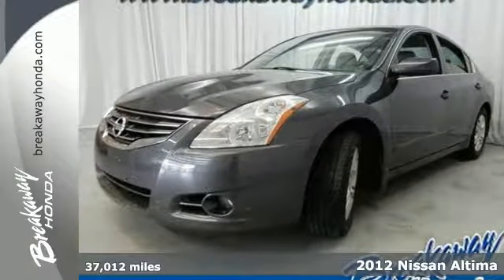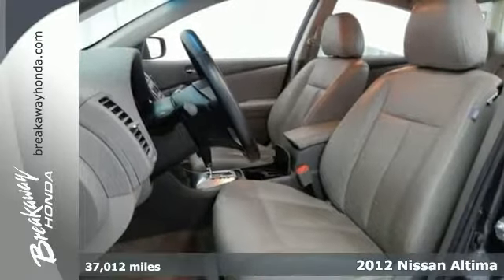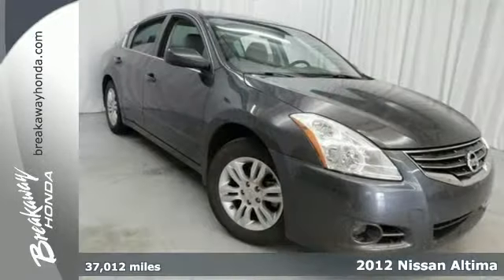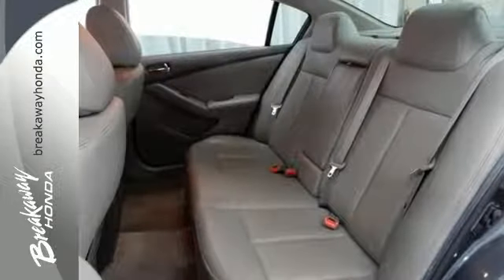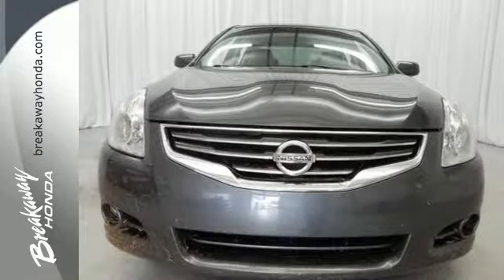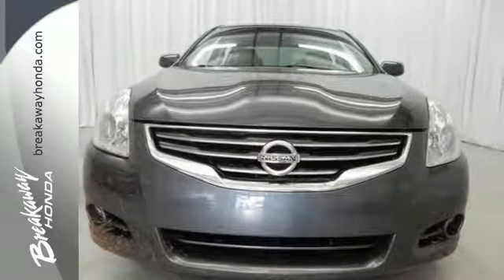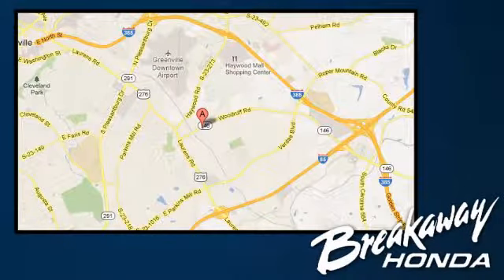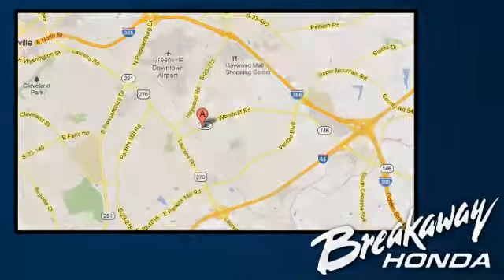2012 Nissan Altima Greenville SC Easley, SC 151279B - SOLD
Year: 2012
Make: Nissan
Model: Altima
Engine: 4 Cylinder
Transmission: Continuously Variable Automatic
Color: Metallic Slate
Mileage: 37012
Stock #: 151279B
VIN: 1N4AL2AP3CN446353
Nissan FEVER! No games, just business! Creampuff! This gorgeous 2012 Nissan Altima is not going to disappoint. There you have it, short and sweet! Car And Driver counts it among the top ten best sellers. Nissan has established itself as a name associated with quality. This Nissan Altima will get you where you need to go for many years to come.

Address:
330 Woodruff Rd